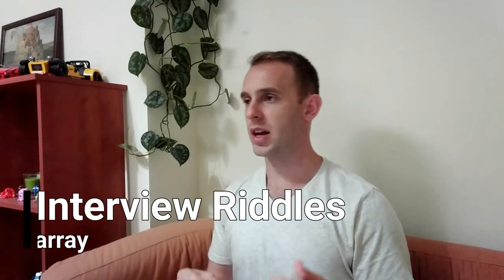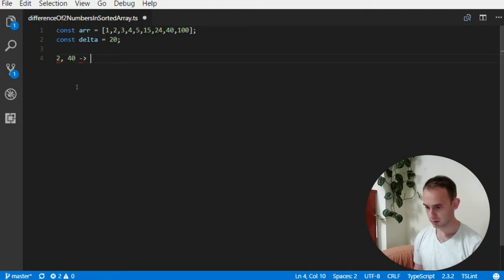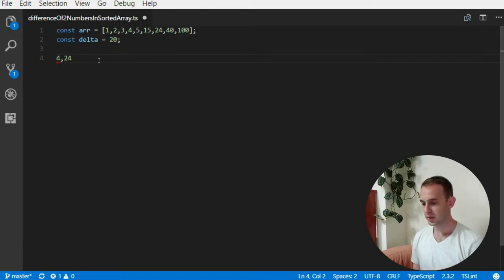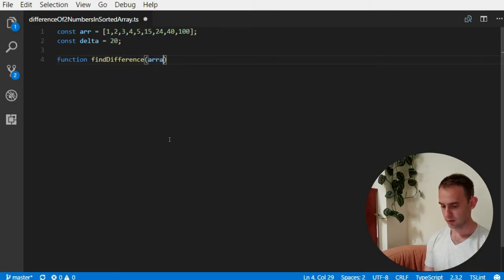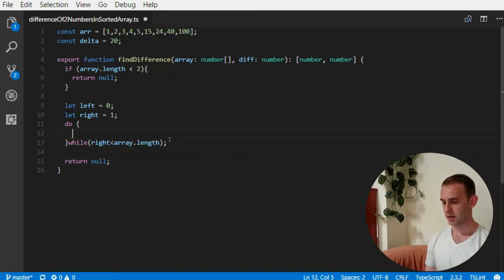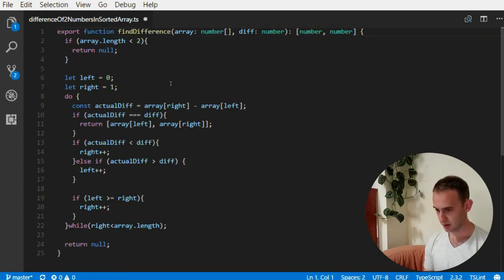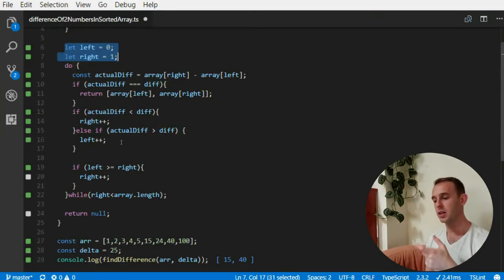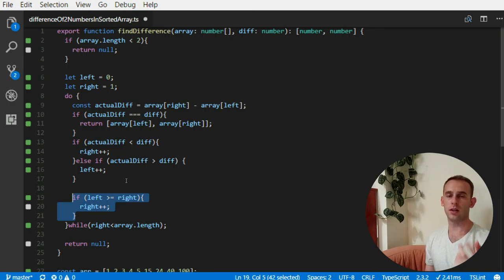Interview Riddles - Difference of 2 numbers in sorted array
In this episode I solve the 'Difference of 2 numbers in sorted array' interview riddle.
The riddle: "Given a sorted array of numbers and a difference D find 2 numbers whose difference is D"
In previos episode I solved the similar riddle, the difference was that the array wasn't sorted.
When we know this little detail, we can improve our algorythm and make in with constant space.

00:39 Solution motivation
05:02 Solution code
08:39 Examples using Quokka
09:34 Solution overview
11:07 Solution complexity discussion